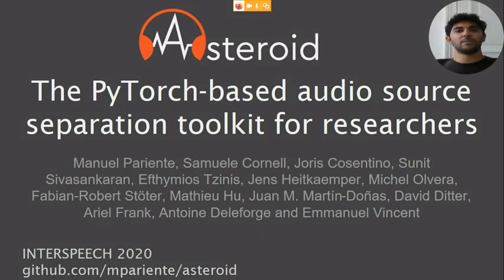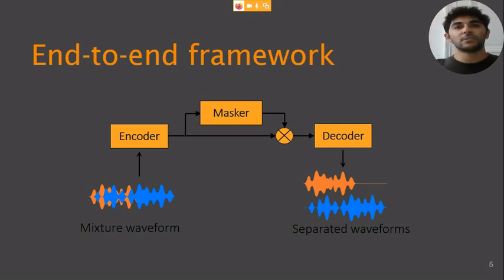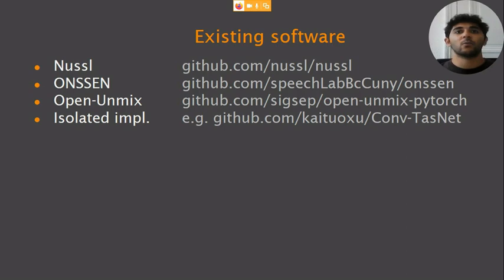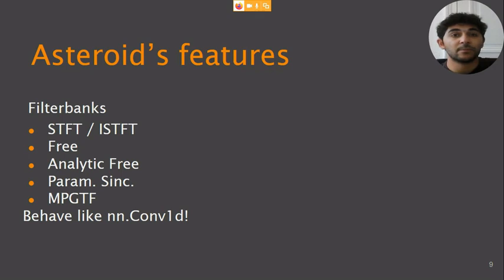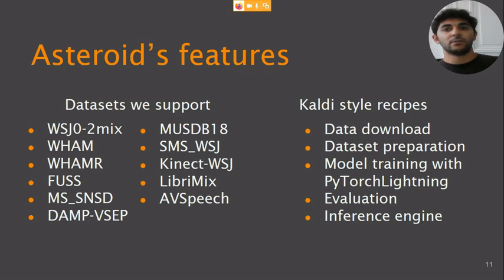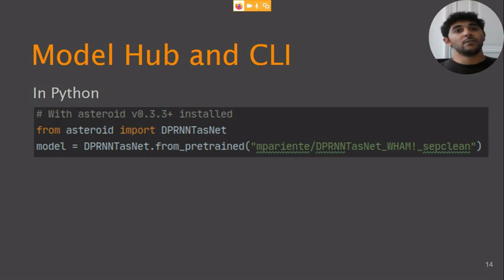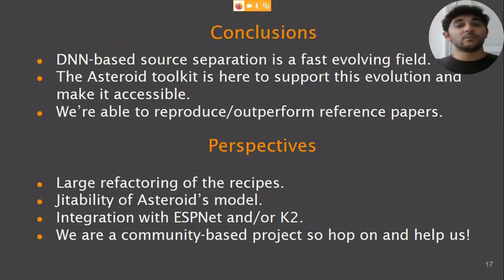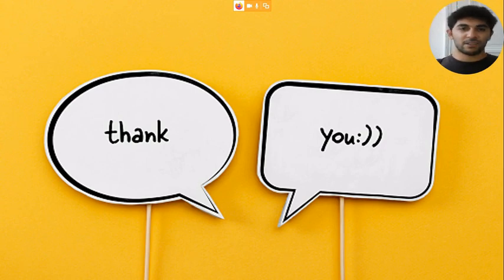Asteroid: the PyTorch-based audio source separation toolkit for researchers (Interspeech 2020)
Video presentation for the paper:
Pariente et al. "Asteroid: the PyTorch-based audio source separation toolkit for researchers", Interspeech 2020

This  paper  describes Asteroid,  the PyTorch-based  audio source separation toolkit for researchers.  Inspired by the most successful neural source separation systems, it provides all neural building blocks required to build such a system. To improve reproducibility, Kaldi-style recipes on common  audio source separation datasets are also  provided.   This  paper  describes the software architecture of Asteroid and its most important features. By showing experimental results obtained with Asteroid’s recipes, we show that our implementations are at least on par with most results reported in reference papers.

Complete list of authors : Manuel Pariente and Samuele Cornell and Joris Cosentino and Sunit Sivasankaran and Efthymios Tzinis and Jens Heitkaemper and Michel Olvera and Fabian-Robert Stöter and Mathieu Hu and Juan M. Martín-Doñas and David Ditter and Ariel Frank and Antoine Deleforge and Emmanuel Vincent